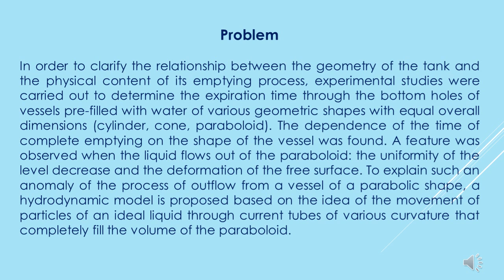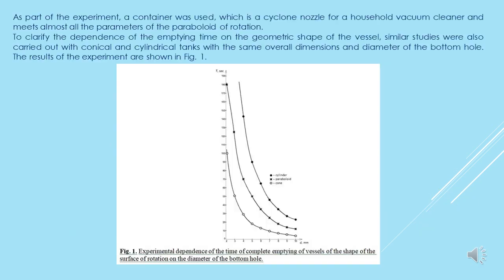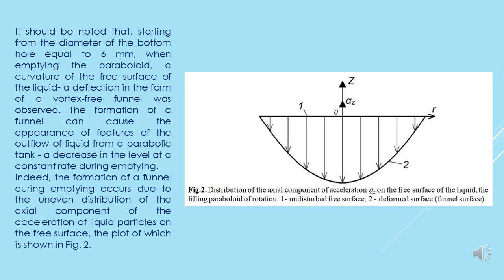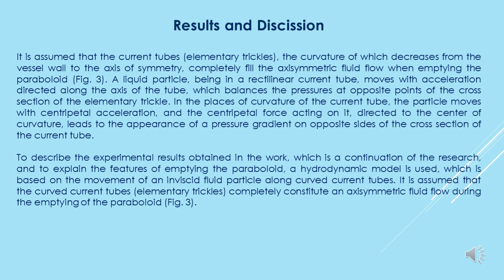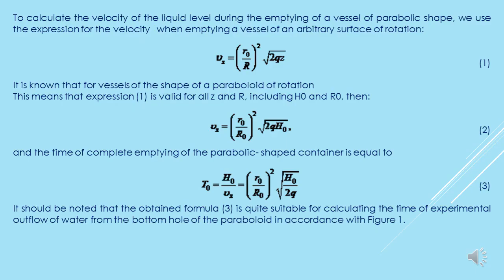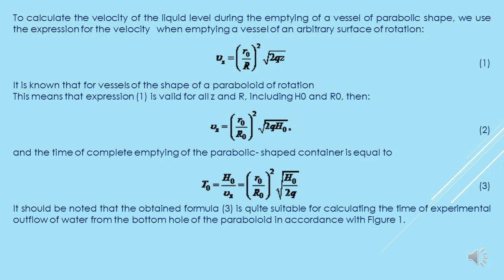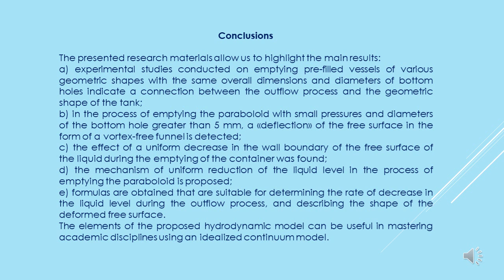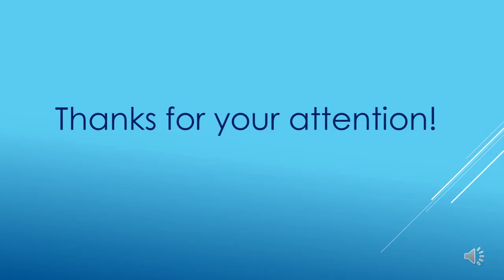Hydrodynamics of the flow of ideal liquid when it flows out of the bottom hole of a parabolic tank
Boris Kumitskiy, Svetlana Tul’skaya, Viktor Morozov, Egor Aralov, Victor Budnikov

Abstract. In order to clarify the relationship between the geometry of the tank and the physical content of its emptying process, experimental studies were carried out to determine the expiration time through the bottom holes of vessels pre-filled with water of various geometric shapes with equal overall dimensions (cylinder, cone, paraboloid). The dependence of the time of complete emptying on the shape of the vessel was found. A feature was observed when the liquid flows out of the paraboloid: the uniformity of the level decrease and the deformation of the free surface. To explain such an anomaly of the process of outflow from a vessel of a parabolic shape, a hydrodynamic model is proposed based on the idea of the movement of particles of an ideal liquid through current tubes of various curvature that completely fill the volume of the paraboloid. Analytical expressions of the main kinematic parameters of the outflow (emptying time, acceleration of liquid particles), as well as the equation of the deformed free surface and its rate of decrease are obtained. The proposed work provides for a series of experiments on emptying vessels of various geometric shapes of the same overall dimensions, as well as a description of the results obtained using a hydrodynamic model based on the flow of liquid through curved current tubes.